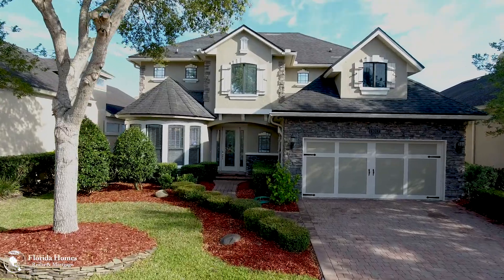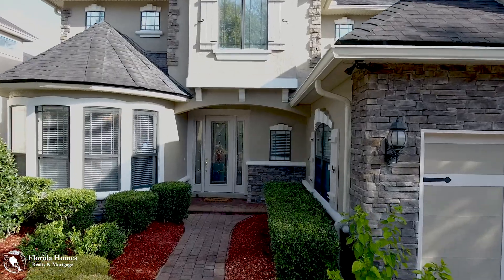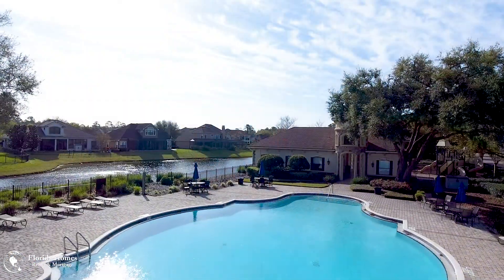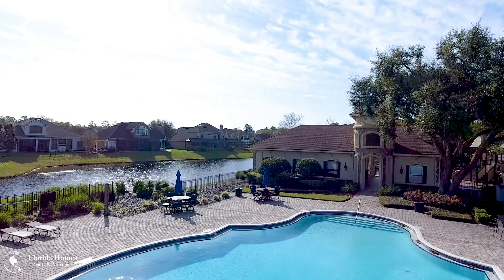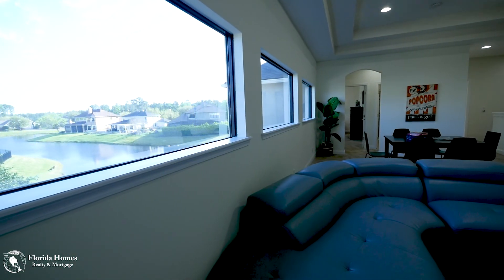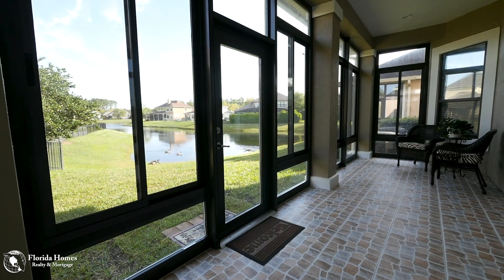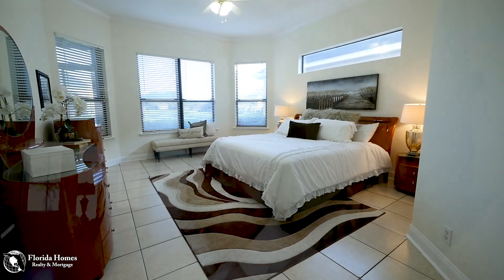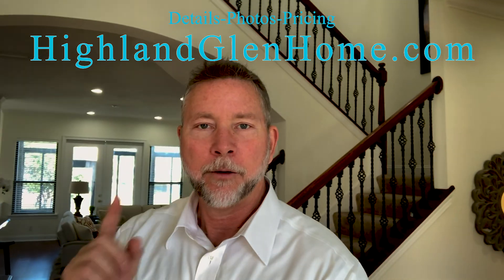Houses for sale in Jacksonville Fl Highland Glen Mike & Cindy Jones, Jacksonville Real Estate Agents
This houses for sale in Jacksonville Fl in Highland Glen is listed by Jacksonville Real Estate Agents Mike & Cindy Jones. 13057 Berwickshire Dr features 4 bedrooms, 4 1/2 baths and over 3600 square feet.

Mike & Cindy Jones, Jacksonville Real Estate Agents,
Florida Homes Realty
9191 RG Skinner Pkwy #102